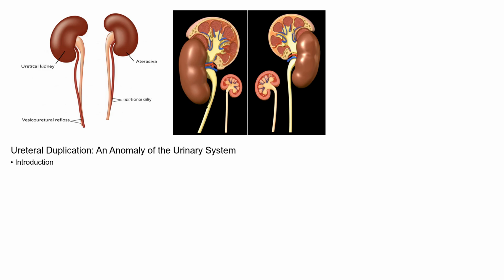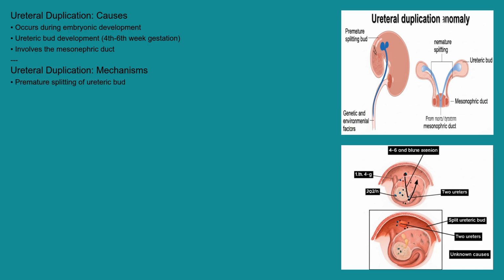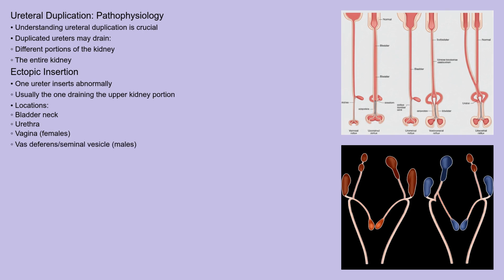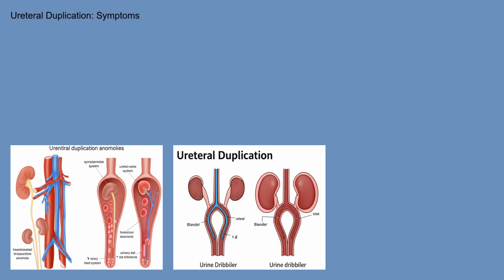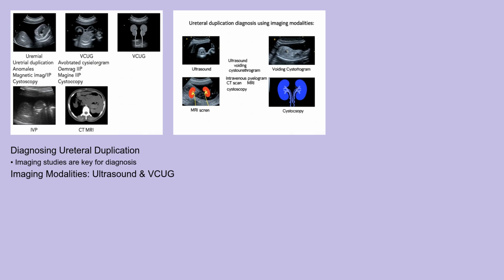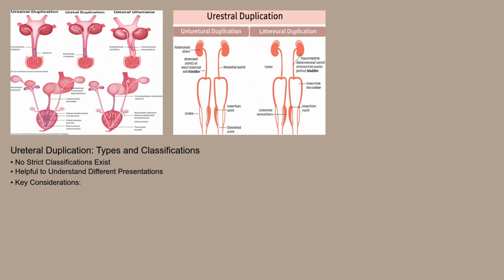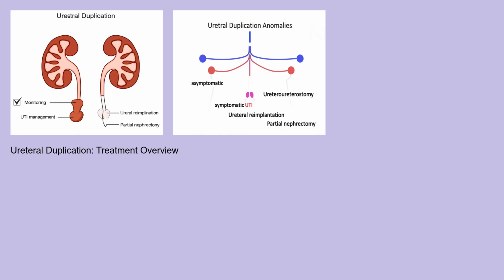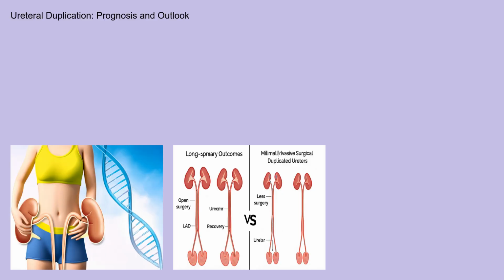Ureteral duplication anomalies Explained Causes, Symptoms and Treatment, All Insights